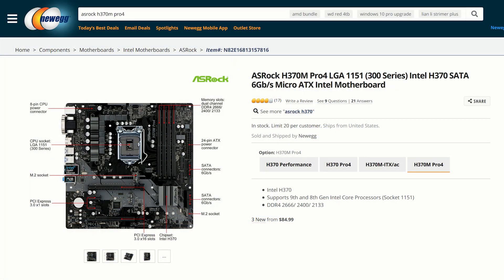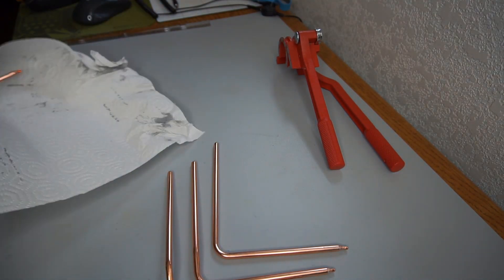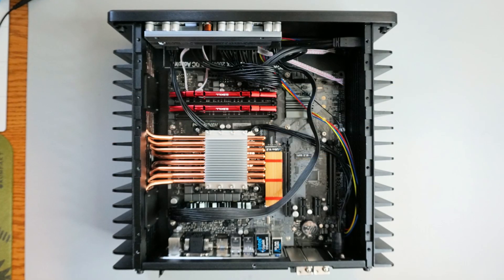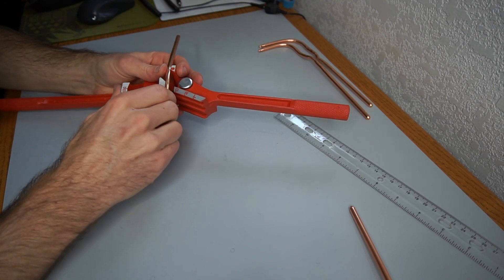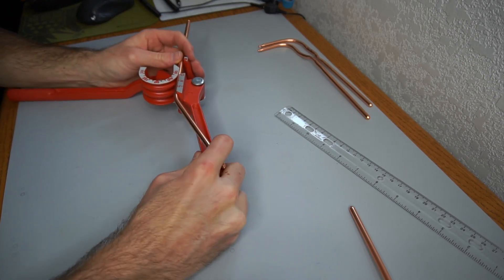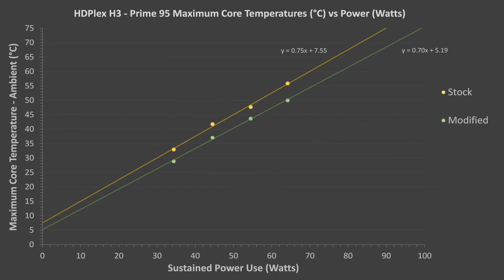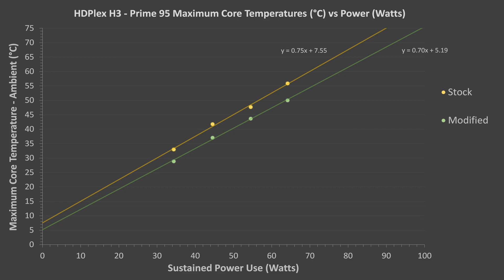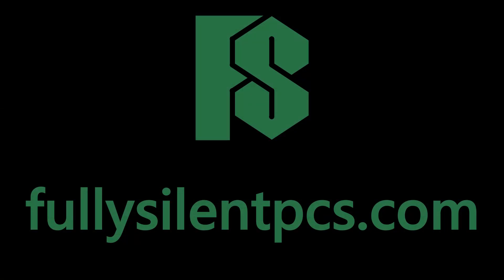Testing a Fully Silent Fanless PC - HDPlex H3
The HDPlex H3 is a fanless PC heatsink-case that utilizes its large heatsinks to cool the PC's CPU.  The case includes two heatsinks, but is designed for only one of the two heatsinks to be used.  I modified four heatpipes to take advantage of both heatsinks and potentially lower CPU temperatures.  Maximum theoretical CPU power use with the i5-9400 before modification was about 90 watts.  After modification the theoretical maximum increased to about 100 watts.  Average temperatures were about 5 degrees lower after modification.

Available for sale are fully silent computers, built with no moving parts. The computers utilize passive heatsinks to dissipate the heat into the air. A variety of models are available with a variety of latest generation processors and SSD storage options. These PCs are great for general use, as home theater PCs, even as workstations!  They have zero fans, zero spinning disks, and therefore zero noise! They are available at the link above.